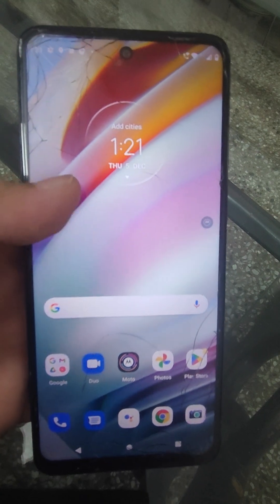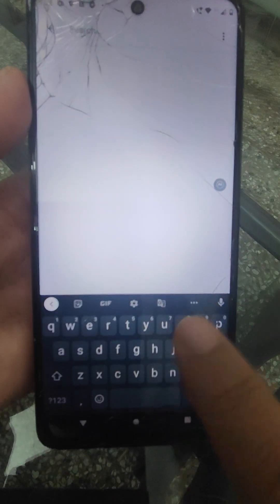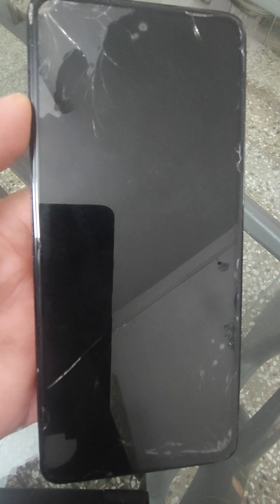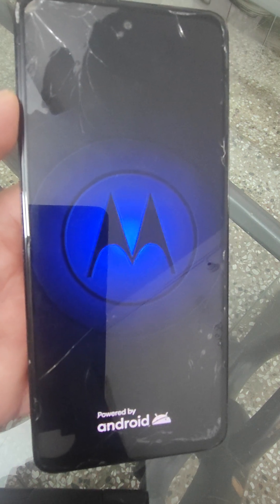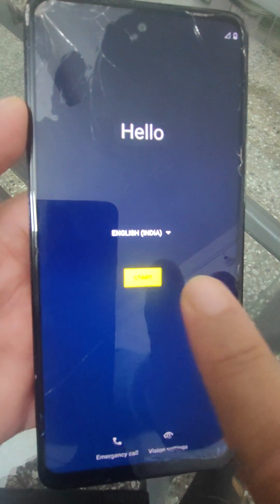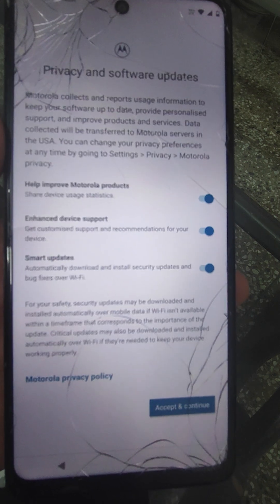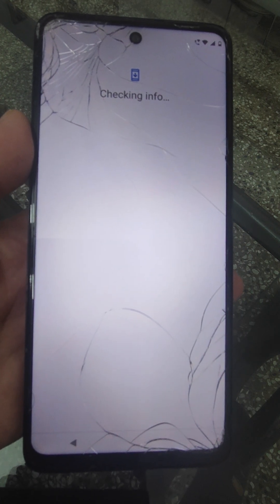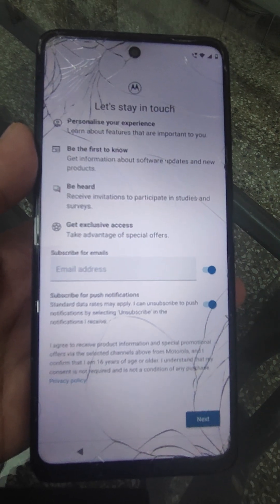How to Factory Reset Motorola/Android Phones | Step-by-Step Guide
"How to Factory Reset Motorola/Android Phones "

Video Description:
"Learn how to perform a factory reset on Motorola and other Android smartphones in just a few simple steps! 🔧 Whether you’re preparing to sell your phone, fixing software issues, or starting fresh, this video will guide you through the process of resetting your device safely.

What You’ll Learn in This Video:

How to back up your data before a reset
Factory reset via phone settings
Hard reset using recovery mode (if your phone is locked)

⚠️ Important Notes:

Factory resetting your phone will erase all data, so make sure to back up important files and contacts.
This process is demonstrated on Motorola devices but works similarly on most Android phones.

Suggested Queries:
"How to factory reset Motorola phones"
"Steps to factory reset Android phone"
"How to hard reset a Motorola smartphone"
"Factory reset without password on Motorola devices"
"What happens when you factory reset an Android phone?"
"How to fix software issues with a factory reset"
"Motorola recovery mode tutorial"
"How to prepare for a factory reset on Android"
"Factory reset tips for Android beginners"
"How to erase all data on Motorola phones safely"